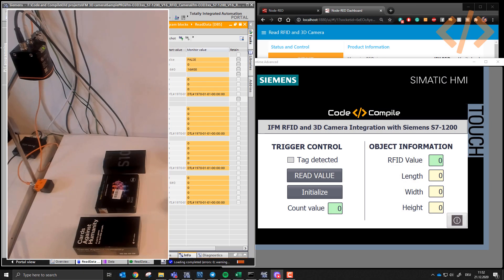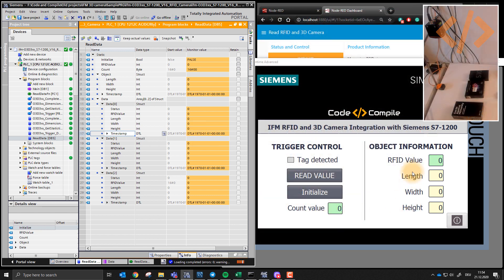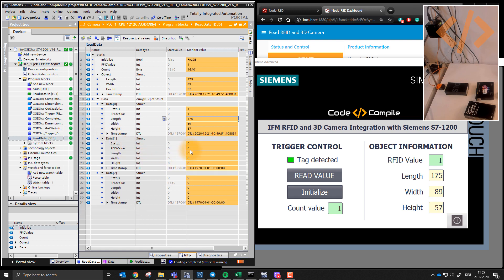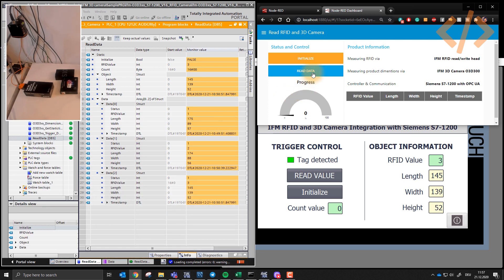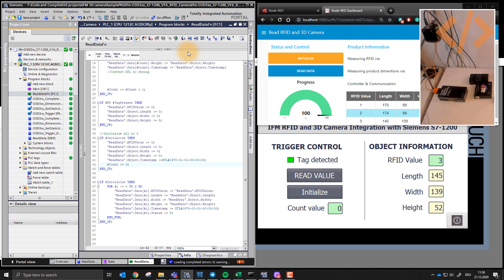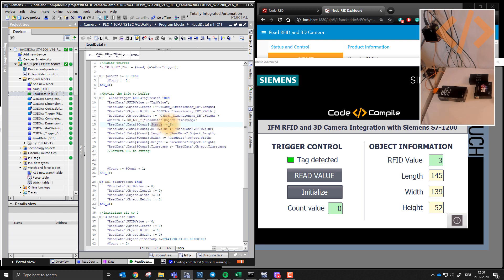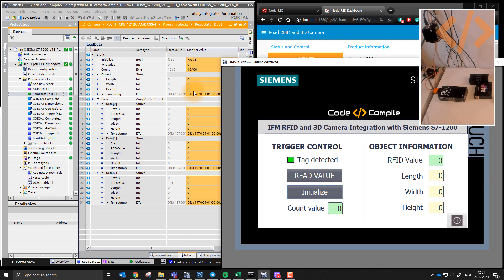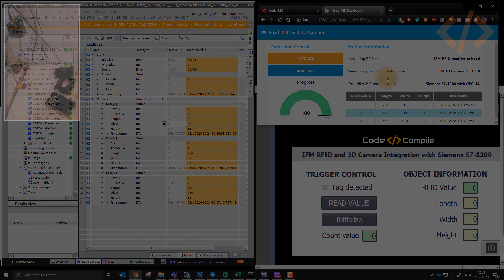Logging PLC data from RFID and 3D Camera in MySQL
Cheers,